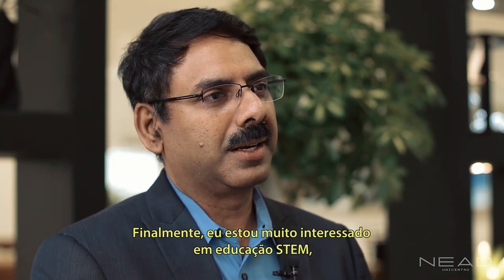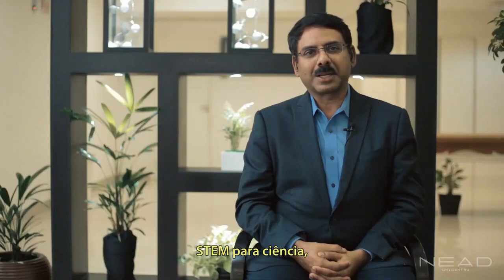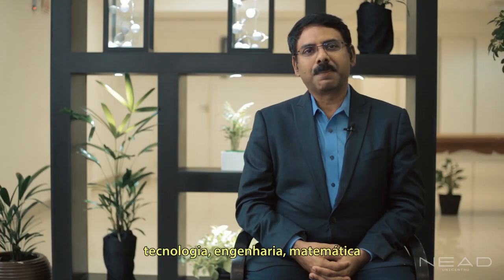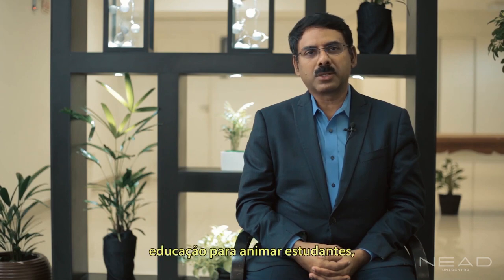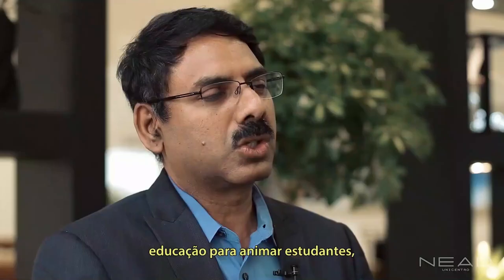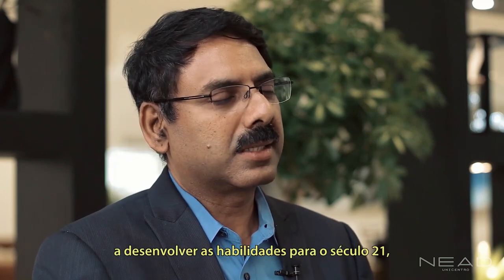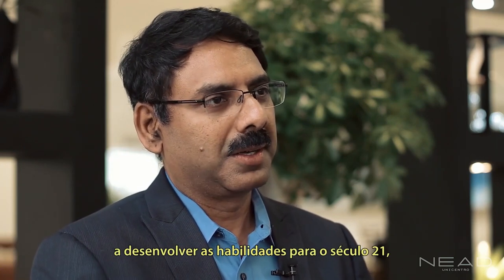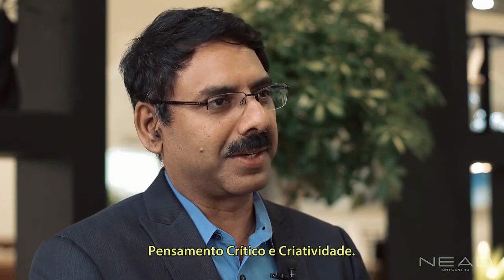[METODOLOGIAS ATIVAS] #4.1 Para se pensar! Em busca de novos caminhos: Padhu Seshaiyer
Pensar as Metodologias Ativas: Inovação, múltiplos desafios. [Para se pensar! Em busca de novos caminhos]. Entrevista com Padmanabhan Seshaiyer (George Mason University, Virgínia-EUA)

"Todos os professores tentam fazer um bom trabalho. Por exemplo, eles vão às aulas  tentando agradar os estudantes, proporcionando para eles uma 'feijoada' todo dia. Os alunos, por outro lado, estão sentados lá e pensando: 'por que este professor está me dando feijoada todo dia? por que não pizza para variar?'. Essa é a distância entre docentes e aprendizes".

Ficha Técnica
Direção: Daniel Luiz de Souza e Luiz Fernando dos Santos
Edição: Daniel Luiz de Souza
Colorização: Luiz Fernando dos Santos
Produção: Manuela Pires Weissböck Eckstein e Scheyla Horst
Roteiro: Maria Aparecida Crissi Knuppel e Scheyla Horst
Legenda: Scheyla Horst
Agradecimento: 2º SIIES/Udesc+Abruem.

Nead Vídeos Unicentro (PR)